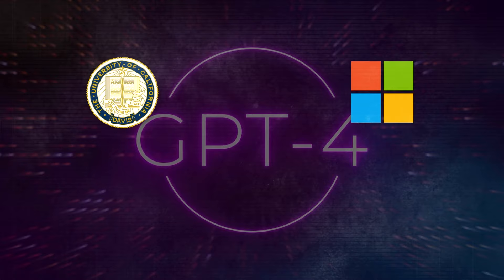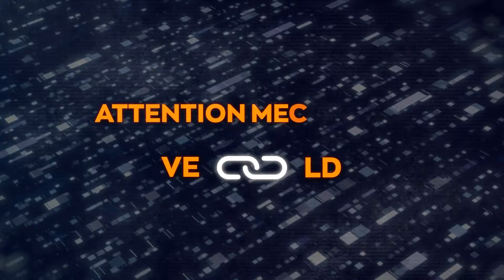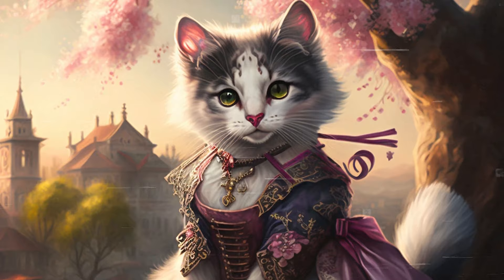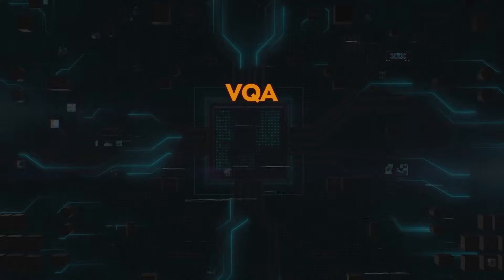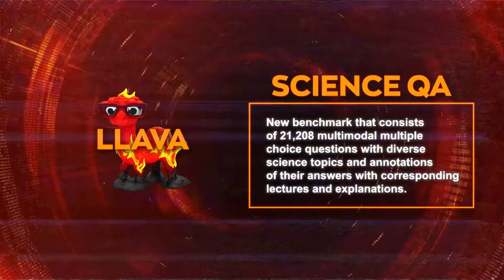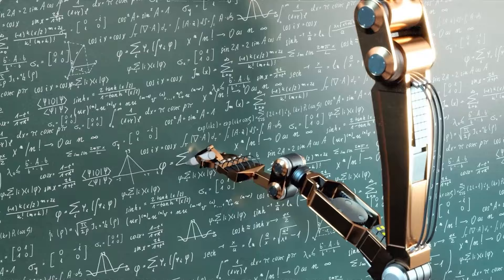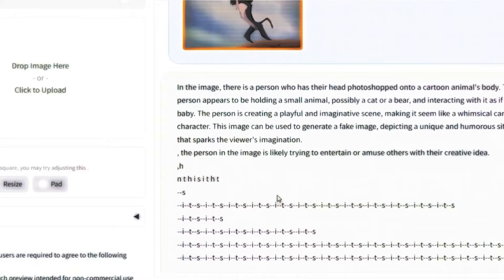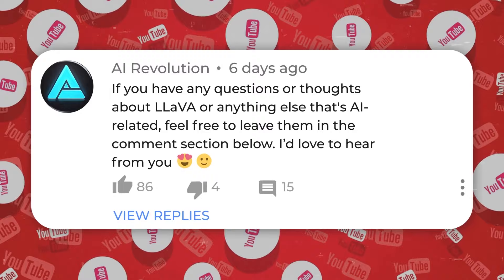LLAVA: The AI That Microsoft Didn't Want You to Know About!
Meet LLaVA, the groundbreaking AI model developed by UC Davis and Microsoft Research that can both chat and understand images. This advanced AI outperforms GPT-4 and can help you with a range of tasks, from answering questions to generating images and even offering creative solutions. Discover how LLaVA's vision encoder and language decoder work together to make it the most versatile and powerful AI model yet.